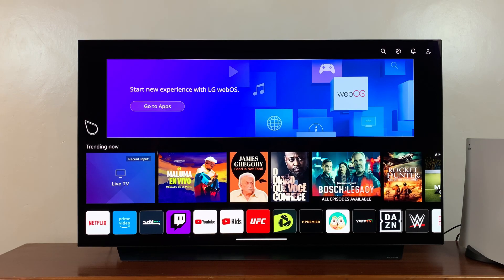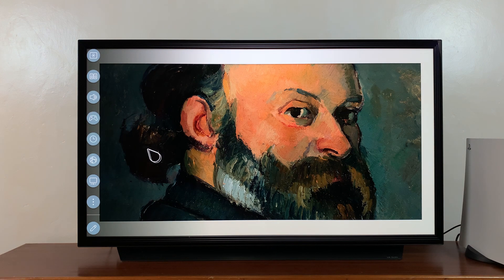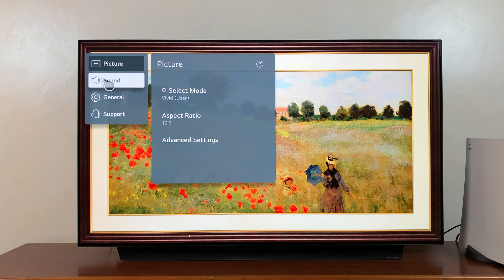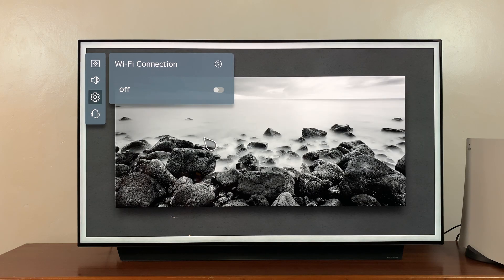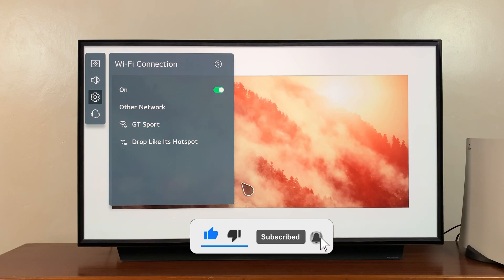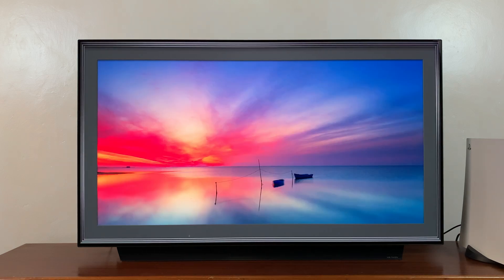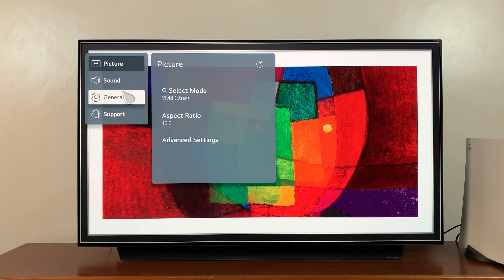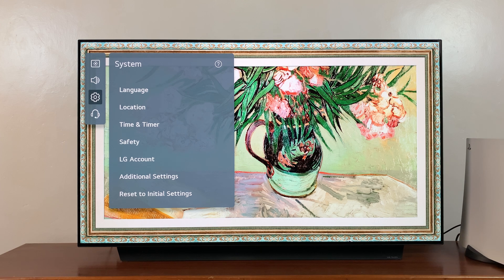LG TV Not Connecting To WiFi - Quick Fix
Learn how to fix an LG TV that's not connecting to Wifi.
If you have an issue with your WiFi, a simple router reboot can solve the problem. However, in case this doesn't work, you can simply disconnect your WiFi from the LG Smart TV. Try reconnecting to see if it's okay.
If this doesn't work, simply forget the network and try reconnecting again.

Cell Phone Tripod Adapter